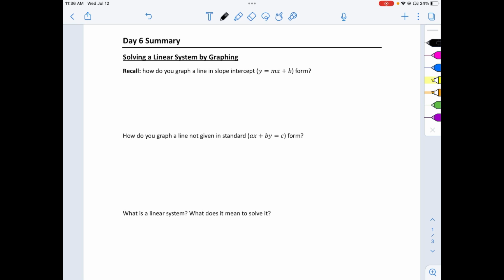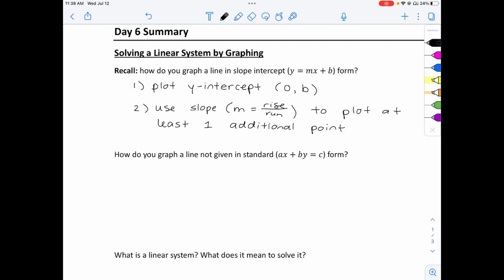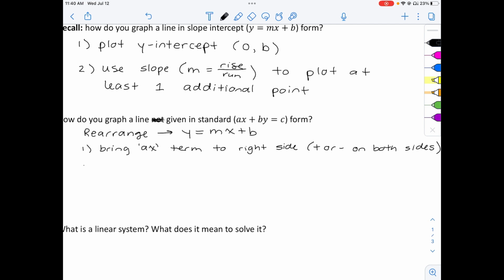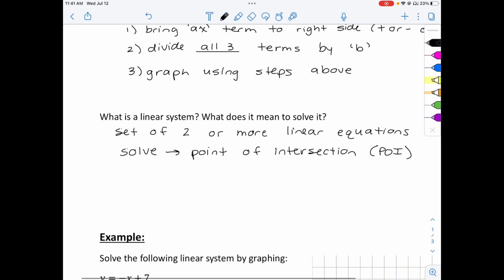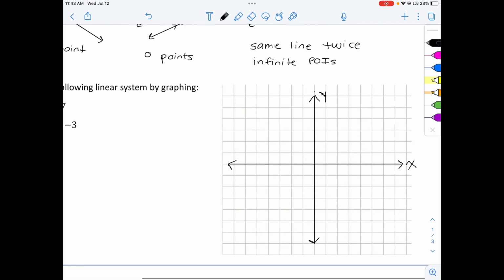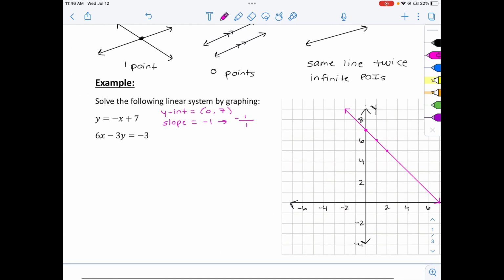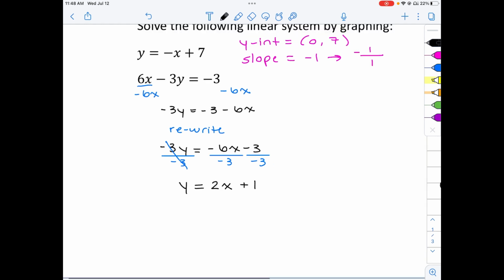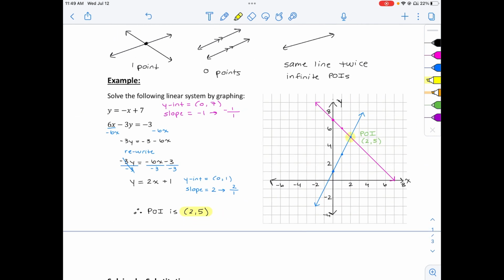Day 6 Summary - Solving with Graphing